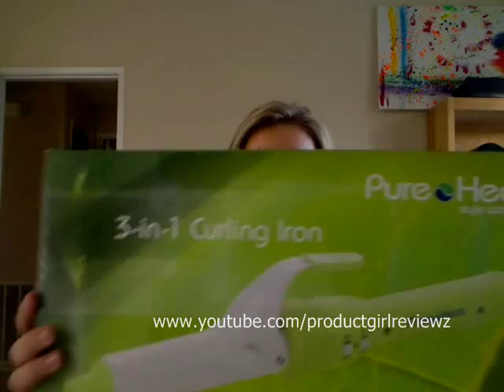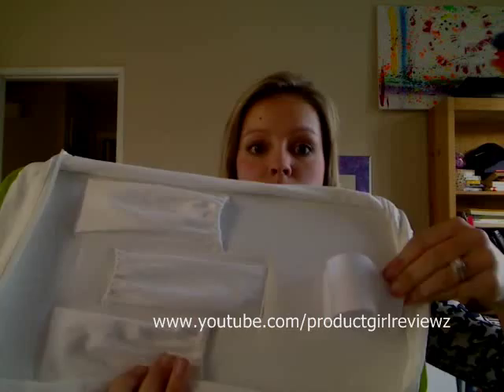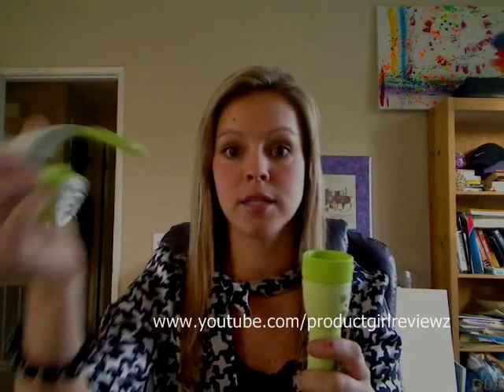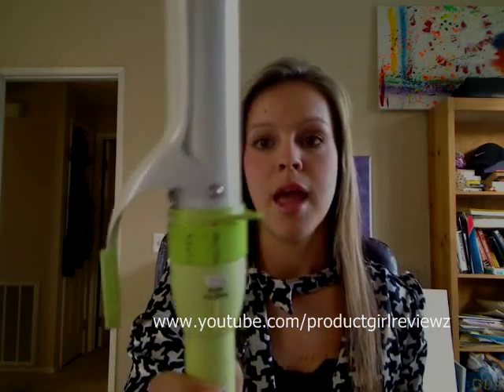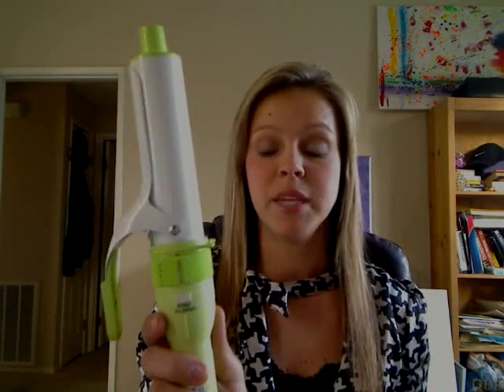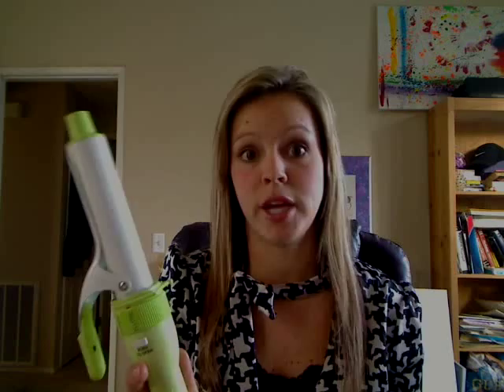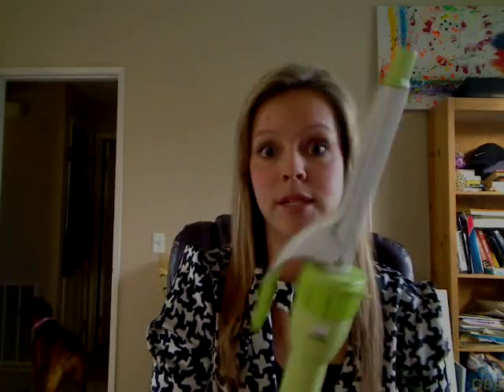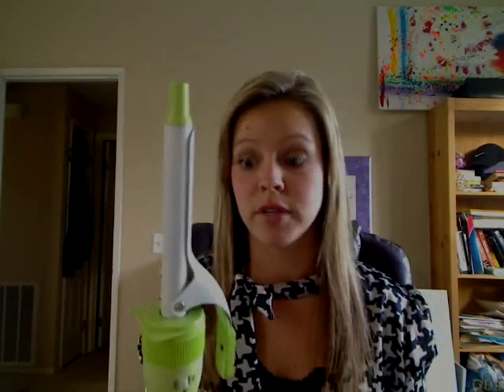3 in 1 Curling Iron Review - HAIR CURLS - PureHeat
Review of a hair curling iron, 3 barrel sizes in one product. Pureheat have done their job well by coming up with this amazing hair curler.
PureHeat Hair Tools, changing the way women style their hair!